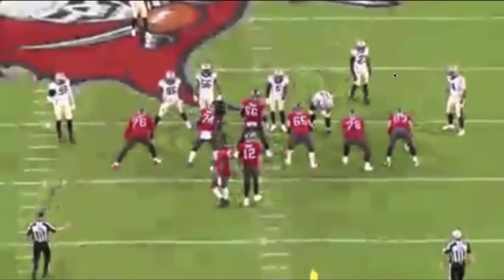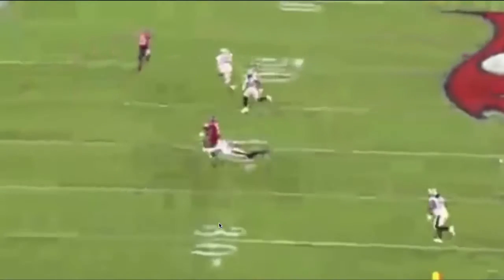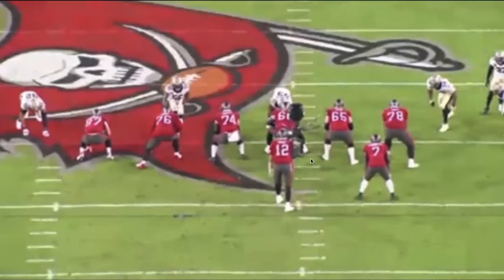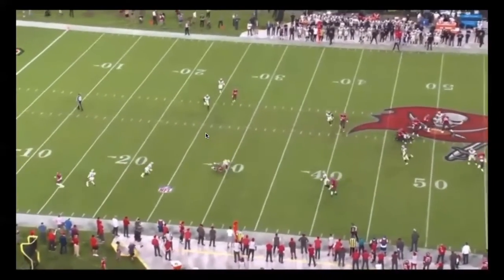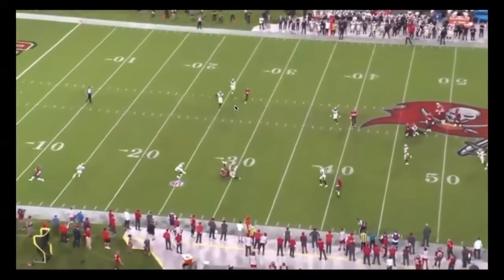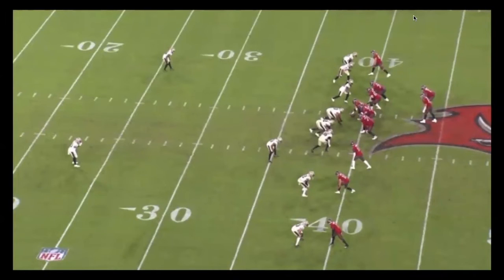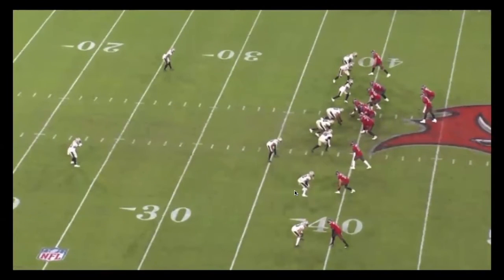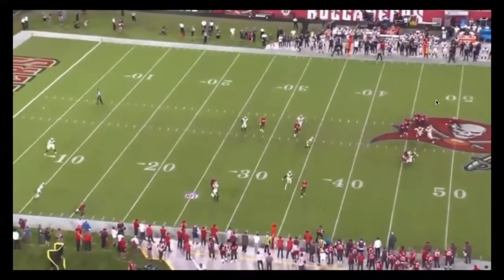How the Saints STOPPED Tom Brady & the Buccaneers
Lead NFL Analyst Jake Sirkus breaks down Dennis Allen’s Saints defense vs the Tampa Bay Buccaneers on Sunday night Football.